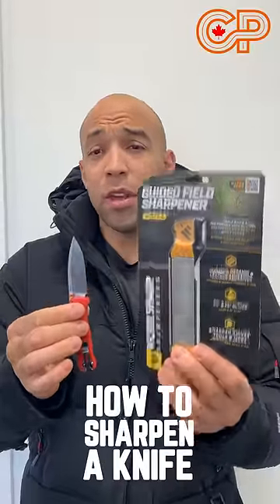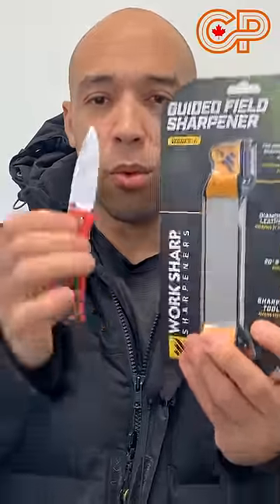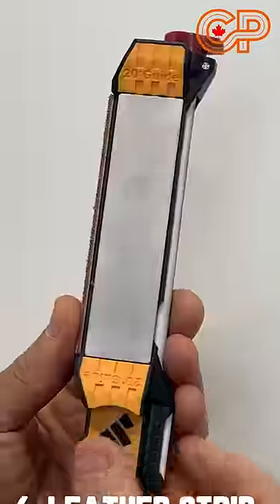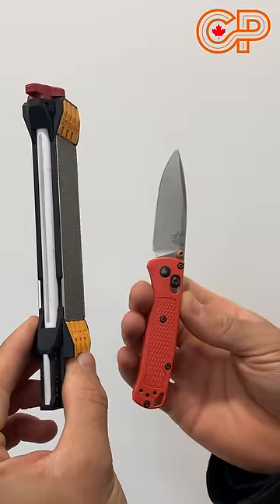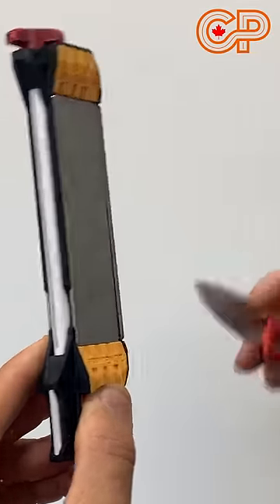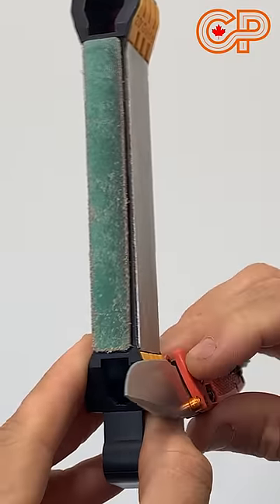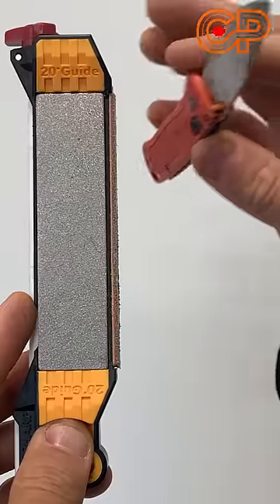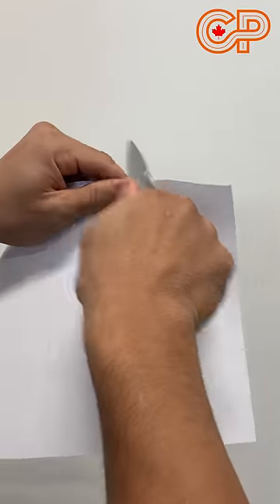How To Sharpen a Knife EASY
The only knife sharpener you will ever need.